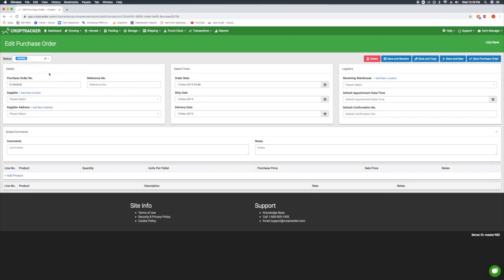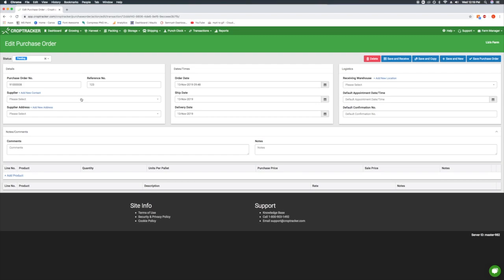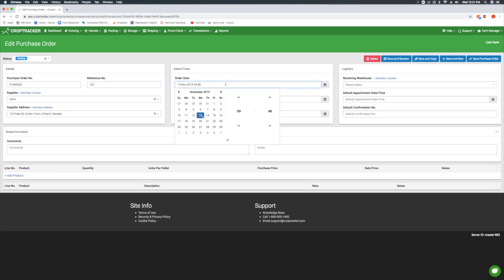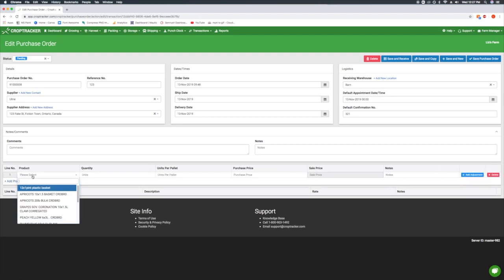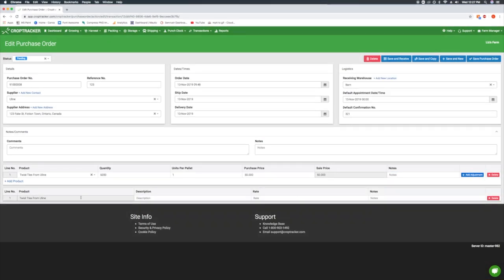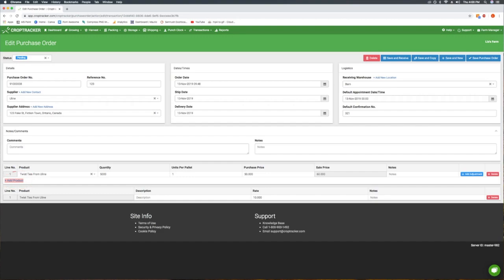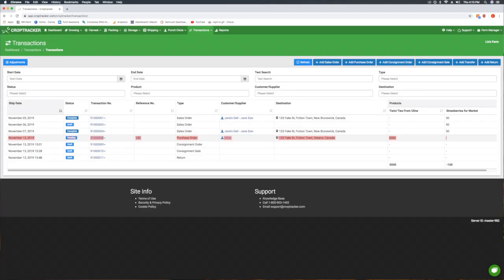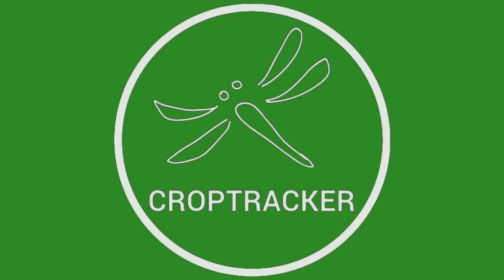Creating a Purchase Order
This video will show you how to create a purchase order using your Croptracker account.